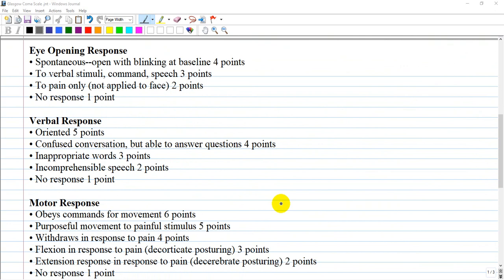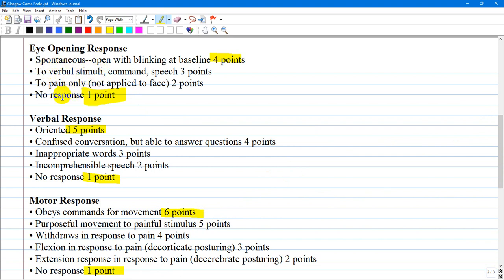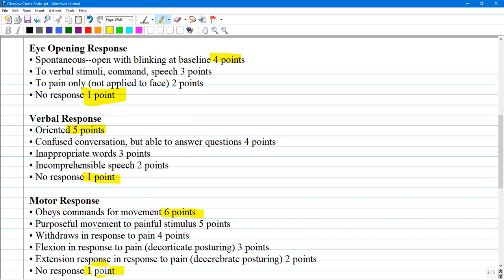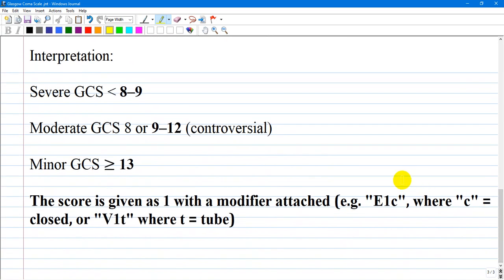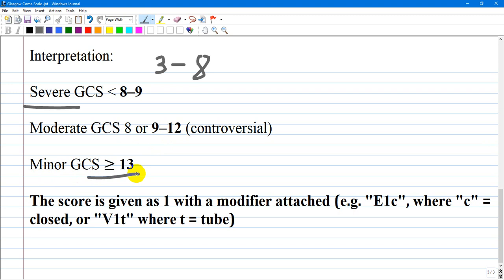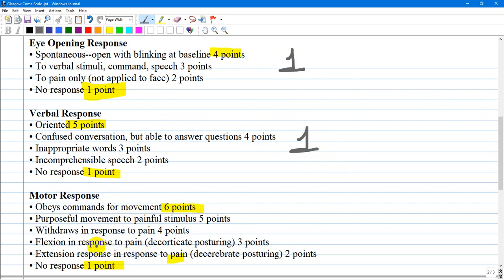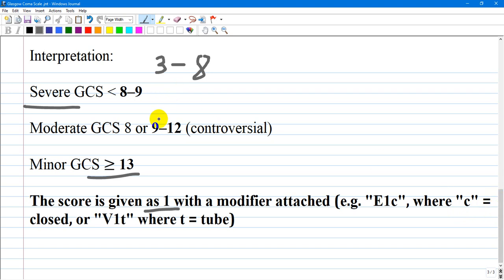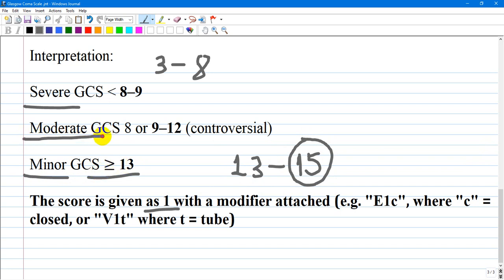Glasgow Coma Scale ( GCS)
3.Click like